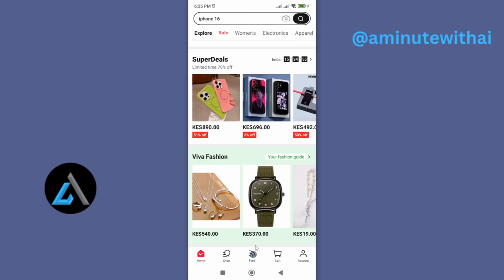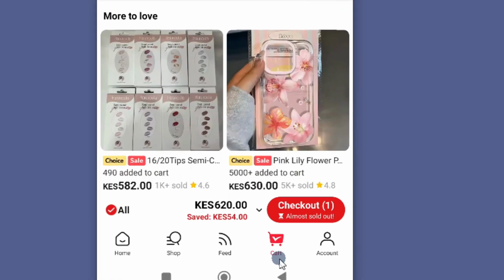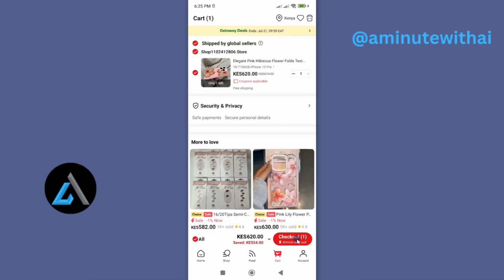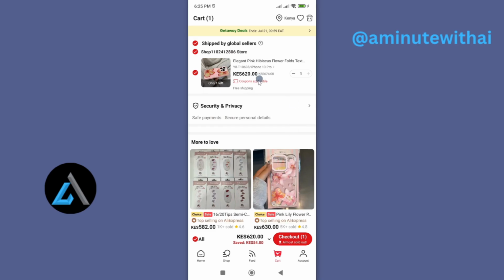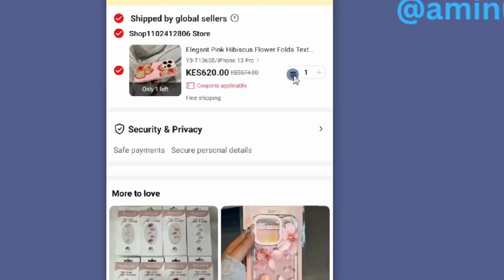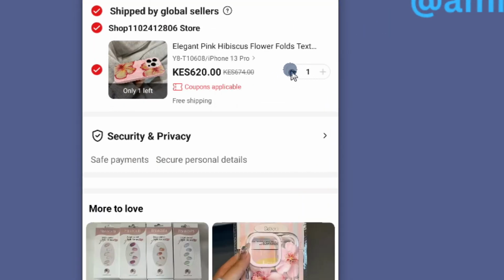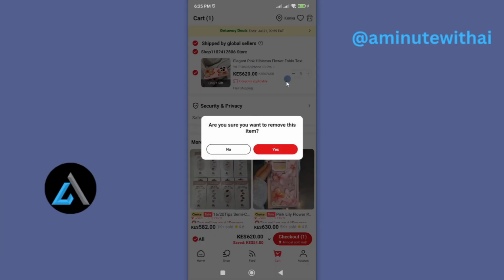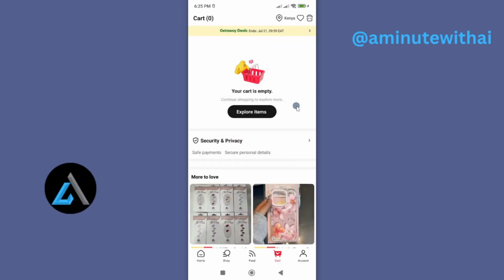How To Remove Products From Cart On Aliexpress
In this quick tutorial, learn how to remove or delete unwanted items from your shopping cart on the AliExpress app or website. This step-by-step guide helps you manage your cart more efficiently and avoid accidental purchases.